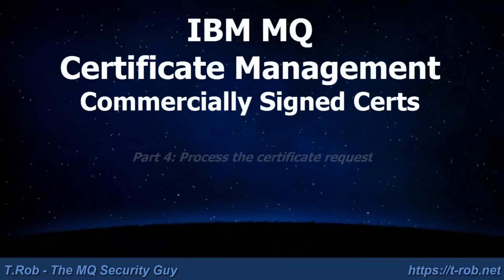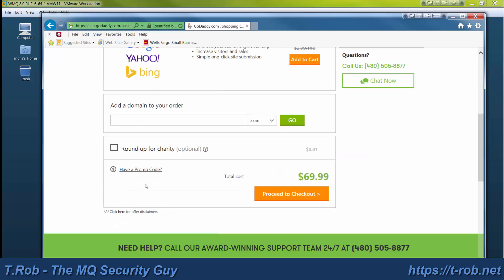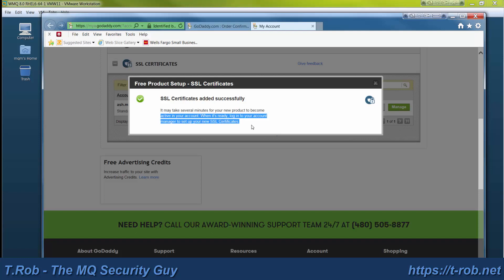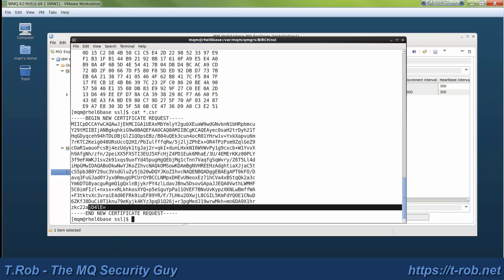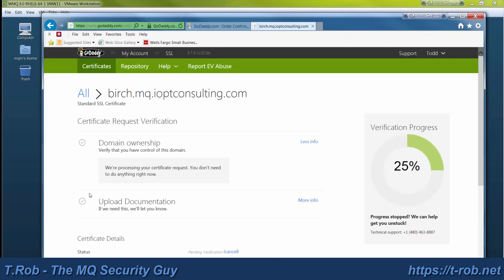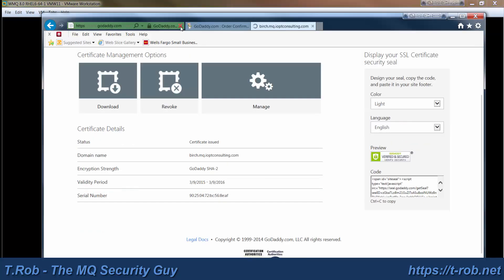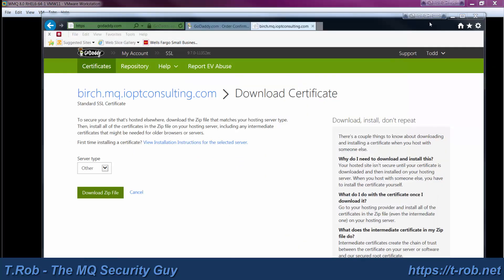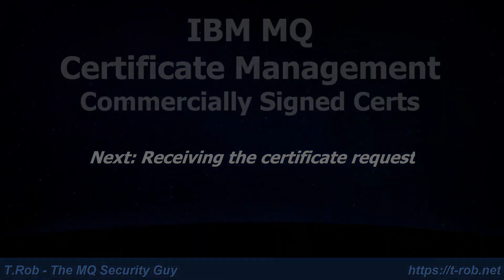04 - Process CSR: MQ Cert Management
The fourth of 6 videos on managing CA-signed certificates for use with IBM MQ.  This module demonstrates the screens at GoDaddy for provisioning CA-signed certificates to use with IBM MQ queue managers.  I specifically wanted to avoid using free or test certs and instead demonstrate the process you would use to provision certs for a Production queue manager.  This module does exactly that.

If you arrived here from a direct link, you can watch all 6 videos in a playlist here: